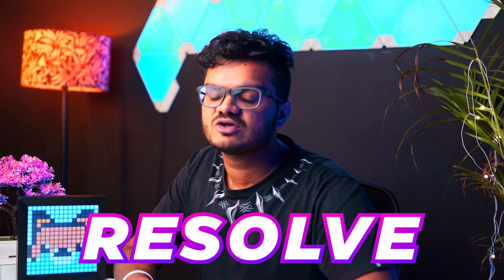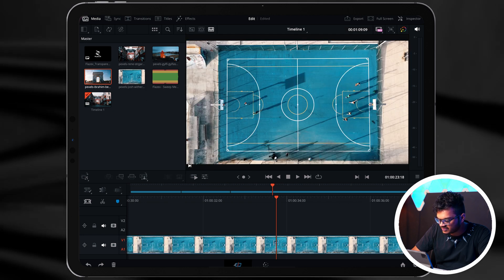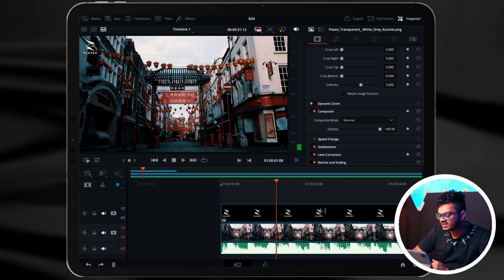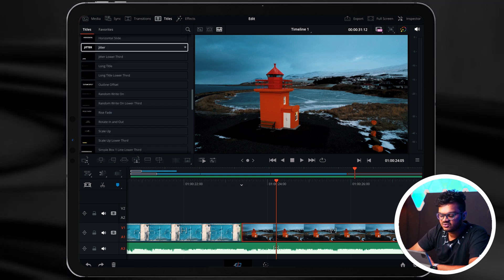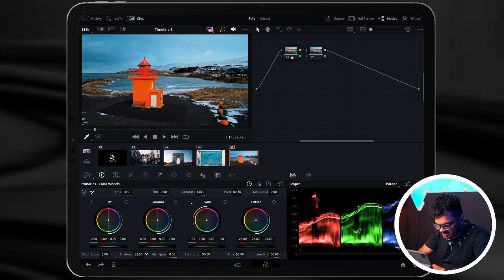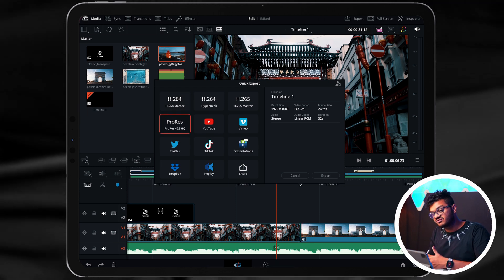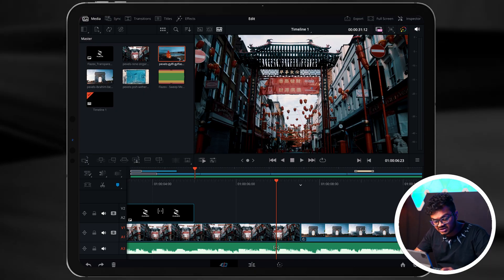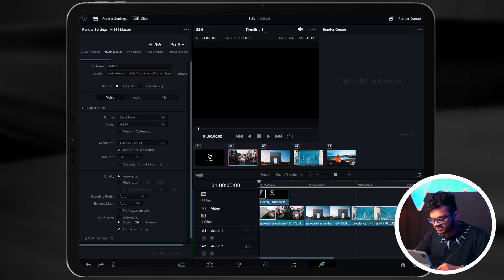DaVinci Resolve for iPad: Complete Beginner's Guide! 💥🎬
In this video, I'm going to teach you everything you need to know about DaVinci Resolve for iPad. This powerful video editing software is perfect for anyone looking to start and improve their video editing skills. DaVinci Resolve for iPad is a powerful video editing software that is perfect for anyone looking to start and improve their video editing skills. In this video, I'm going to teach you everything you need to know about this software. From starting out to advanced techniques, this video will cover everything you need to know to start editing your videos on iPad!

BINGE WATCH? 🍿